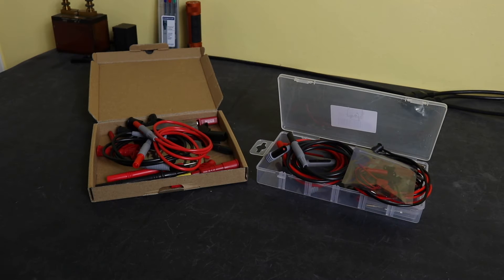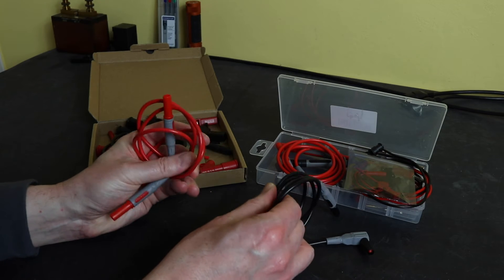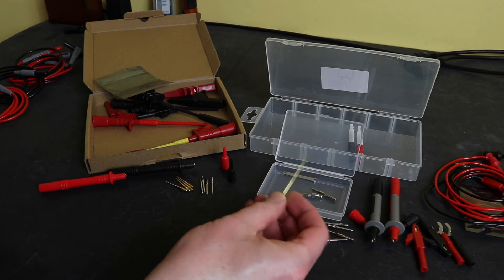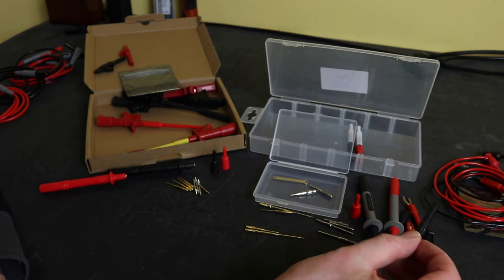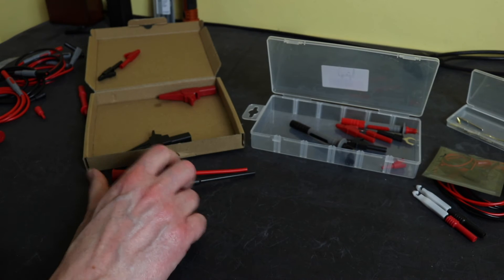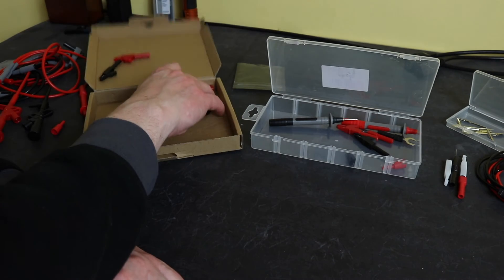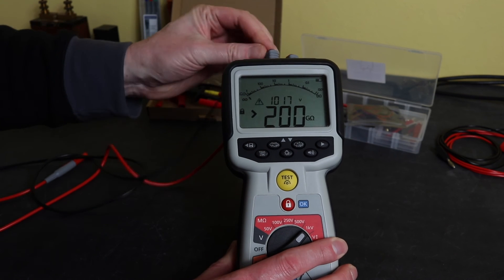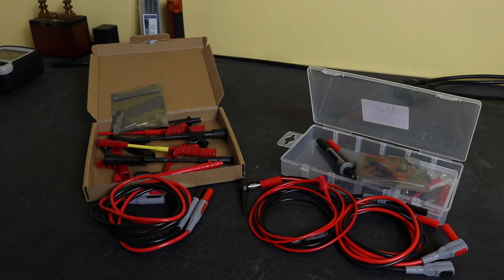Proster vs Cleqee Test Lead Comparison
Comparison of the Proster and Cleqee Test Lead Sets I Purchased from Amazon.

Proster Test Lead Set

Cleqee Test Lead Set